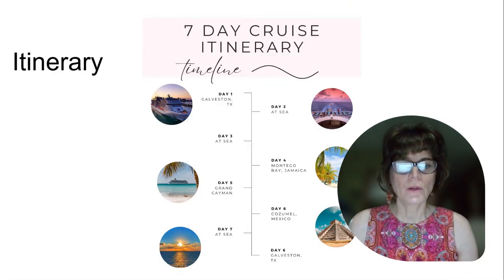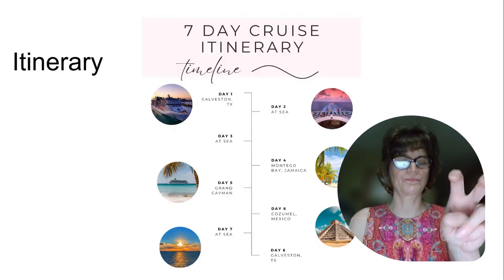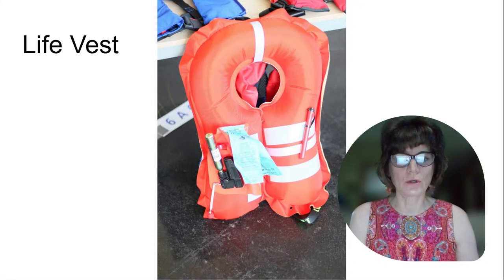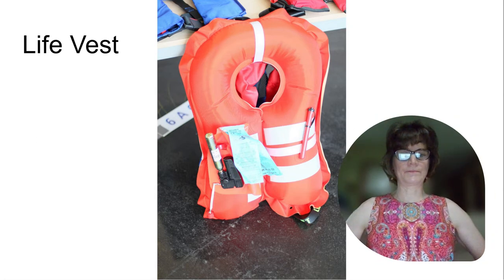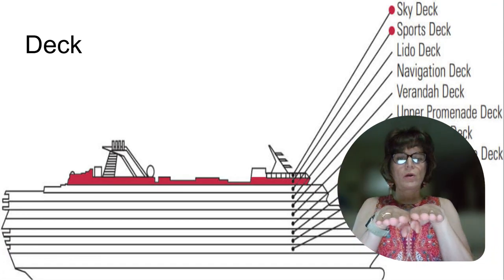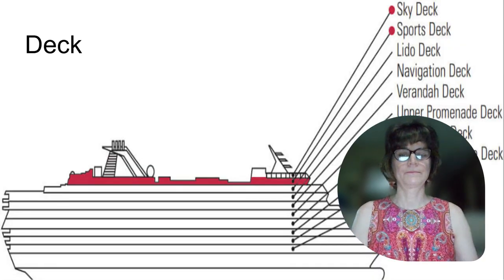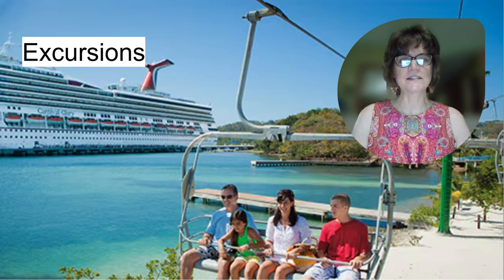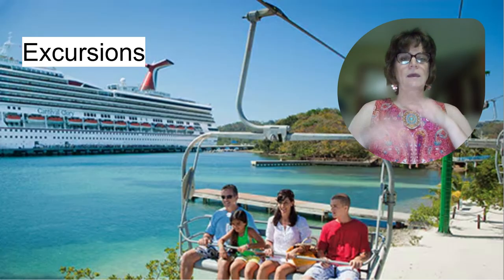On a Cruise: Summer Vacation Sign Language Series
Ahoy Mate! This video will take you aboard a Cruise to learn vocabulary related to Cruising! So pack your bags and let's go on a Cruise!